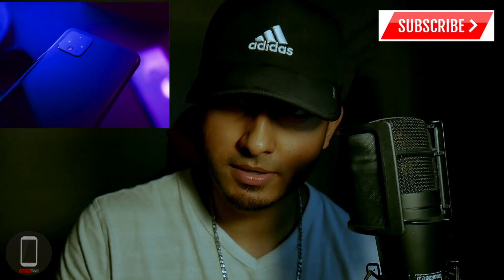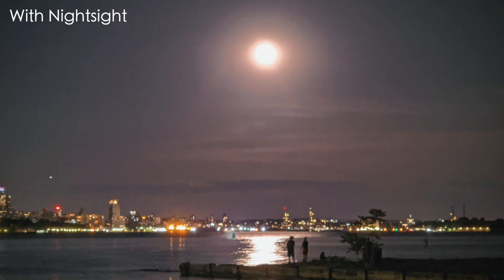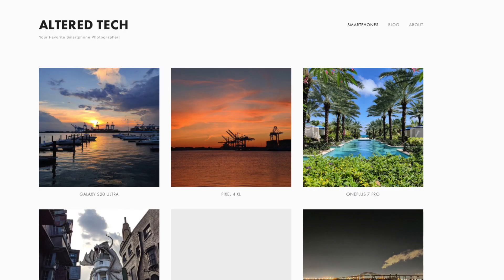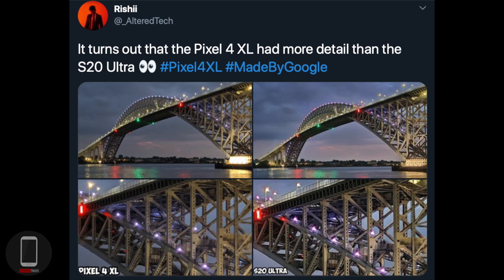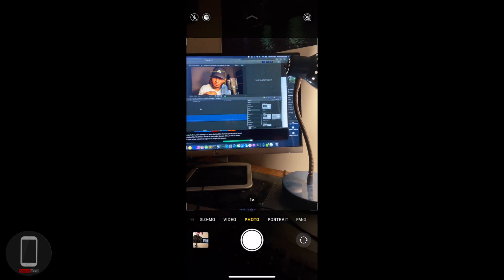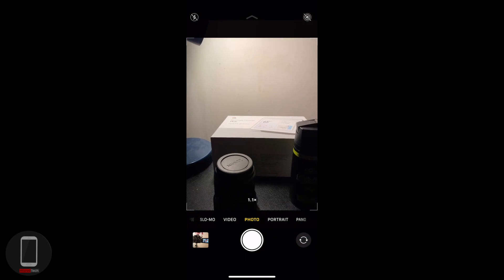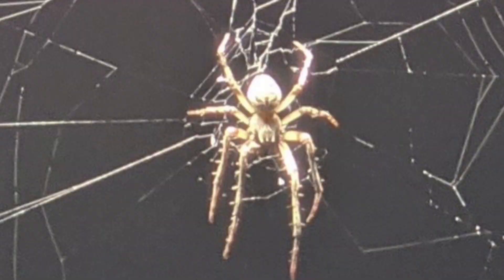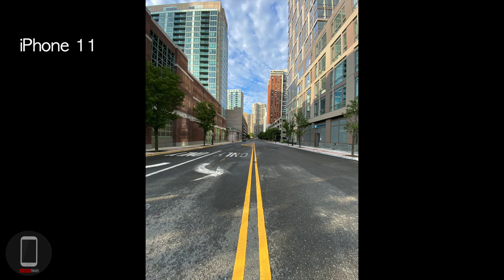Why the Telephoto Camera on the Pixel 4 is Amazing!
Here I explain why Marc Levoy was right on choosing a telephoto camera rather than an ultrawide camera on the Google Pixel 4 series. Most pro-professional photographers will also agree, but average consumers might not since they prefer an ultra-wide for fun shots.